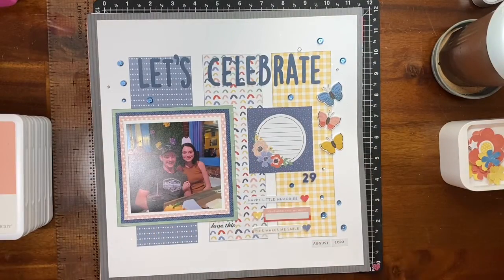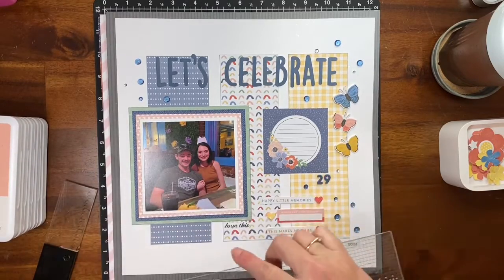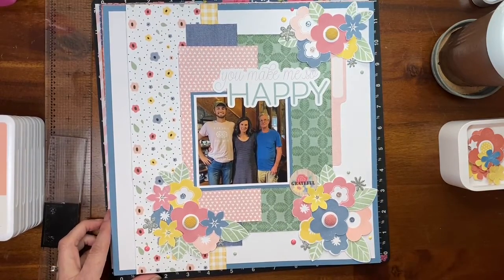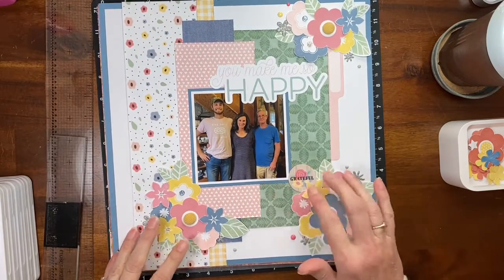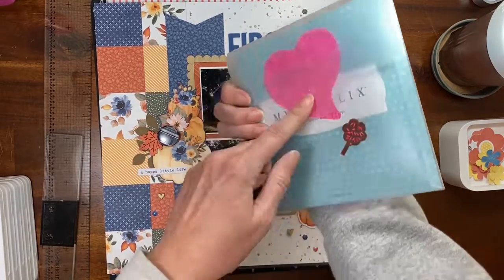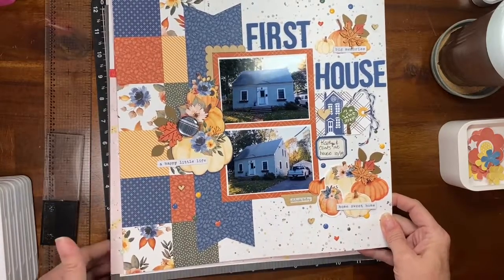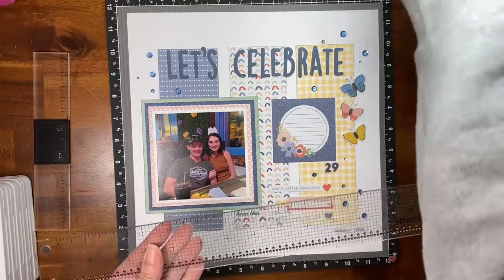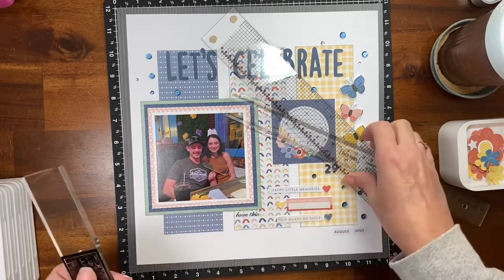Layout share Texas Love RTS Retreat in Texas PLUS new CTMH T-Square Ruler Review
Today I share some layouts I started at the Texas RTS Retreat last month.  I had so much fun there that I had to take them home and compete them here! Ha!!

Also, here’s a review on the new CTMH magnetic T-square ruler.